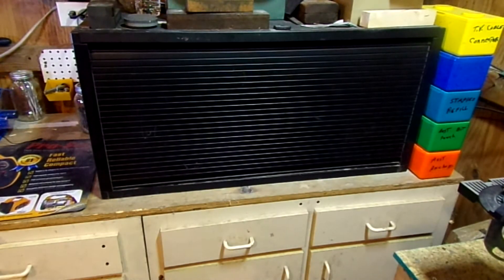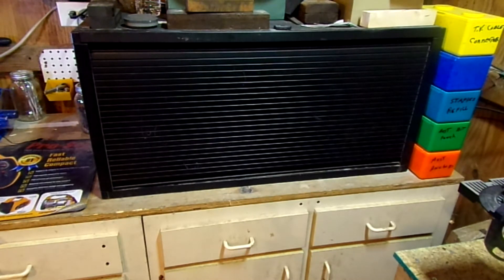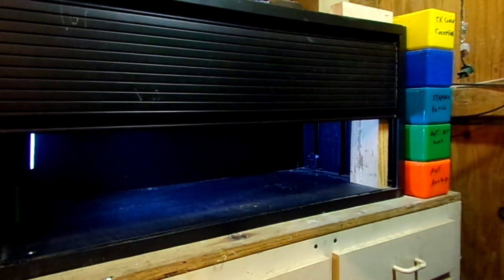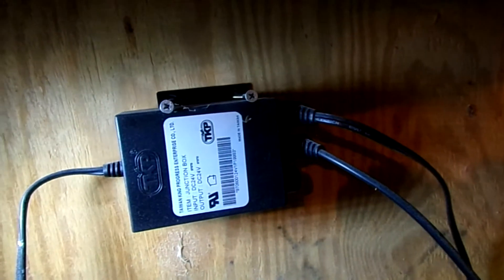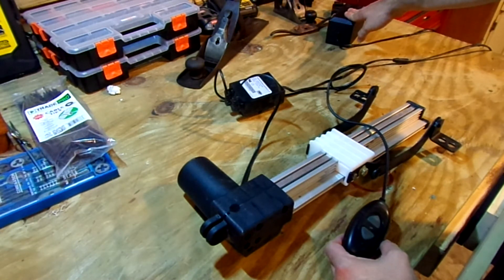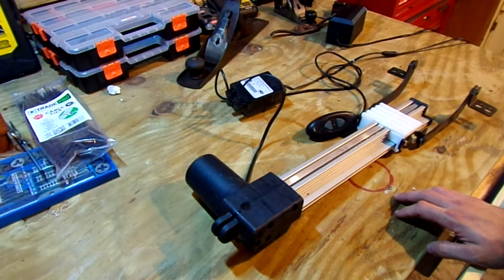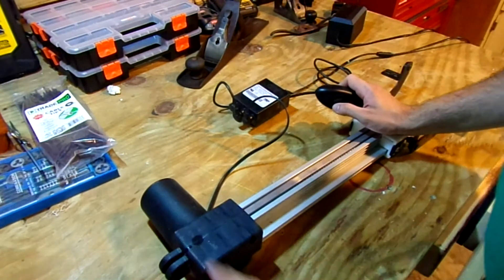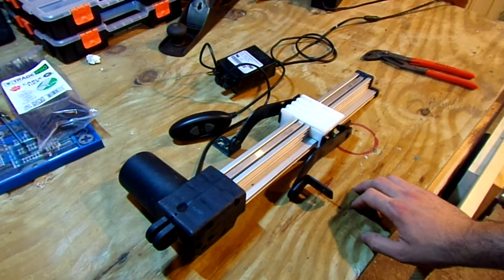Automated Toolbox Cabinet with Linear Actuator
Take a look at my neat little automated toolbox cabinet i made with a linear actuator I had laying around.  if you have any ideas for the other three motors or any suggestions on torture testing one of the extras please comment below!!